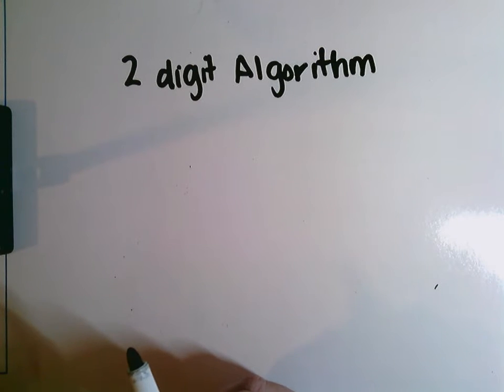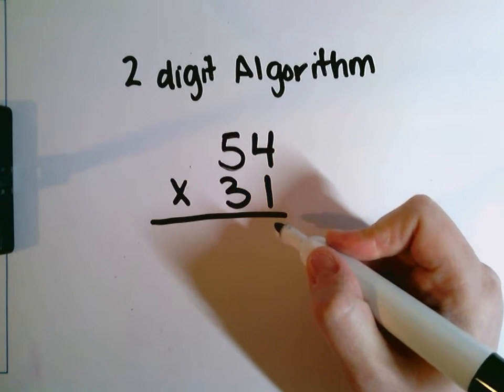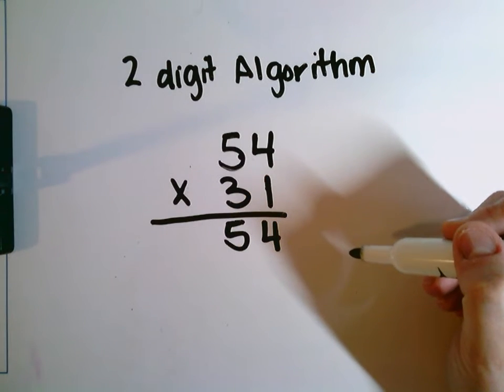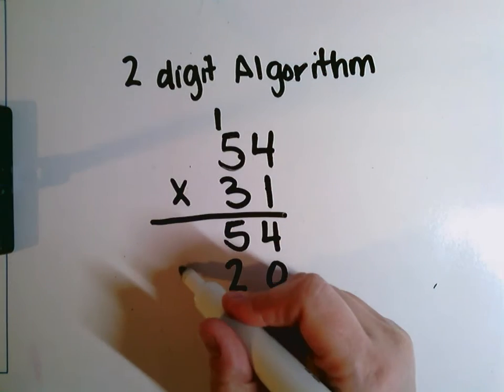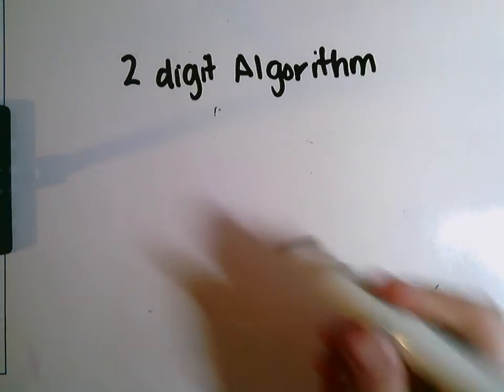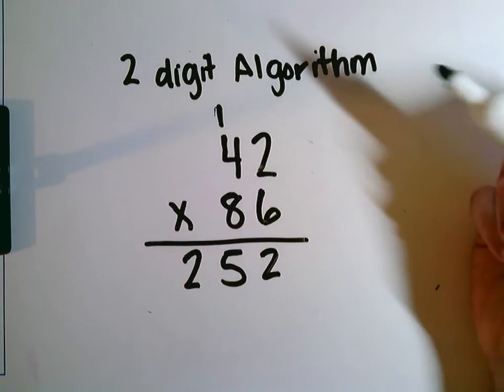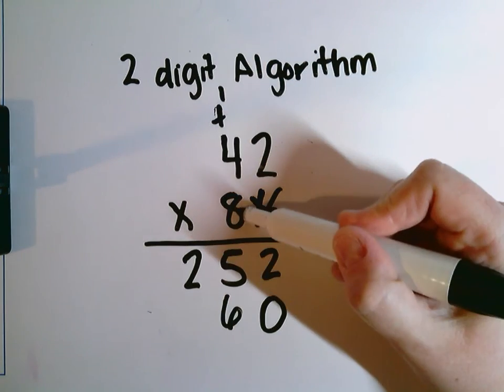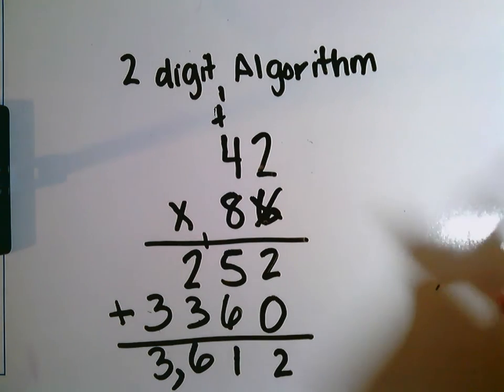2 Digit Multiplication Algorithm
How to multiply 2 Digit by 2 Digits